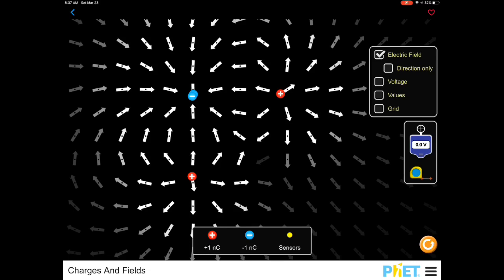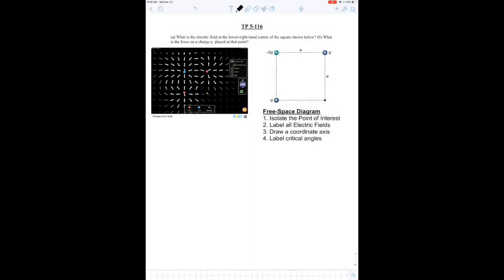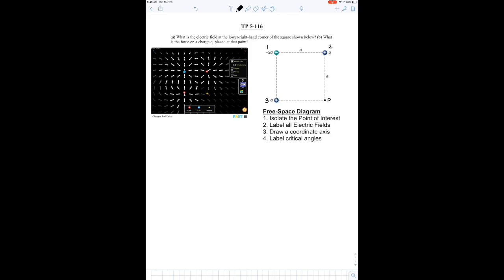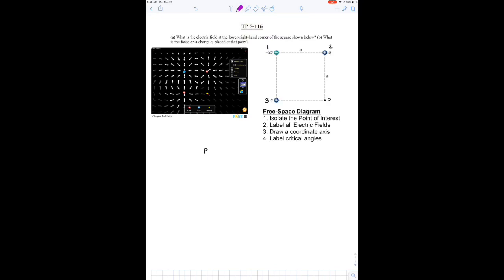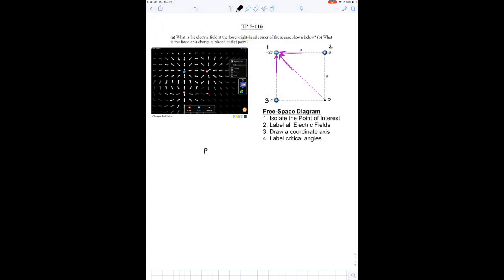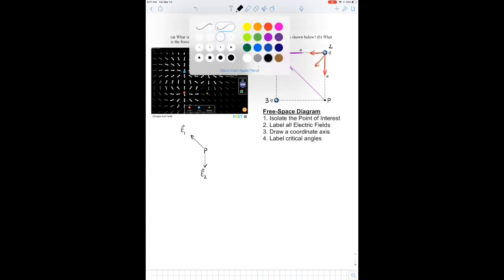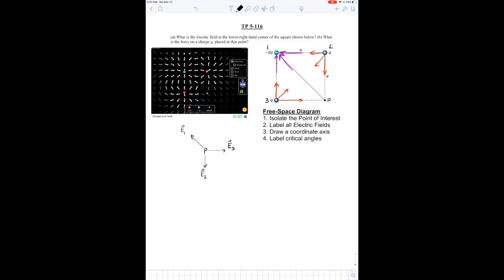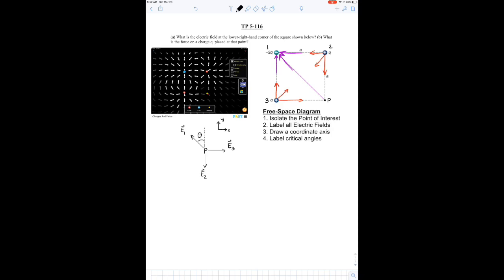Free-Space Diagrams Using TP 5-116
Special thanks to The University of Colorado Boulder for their PhET simulation